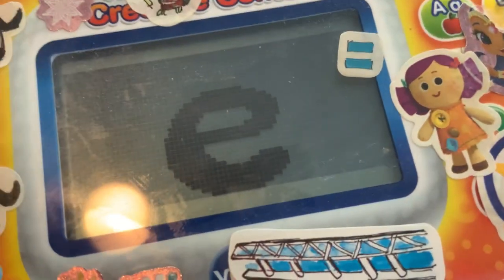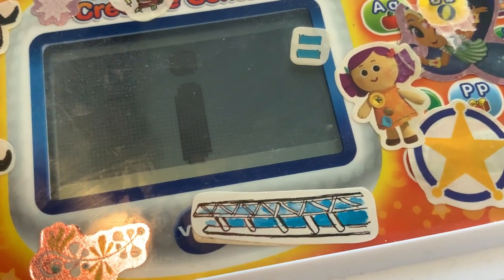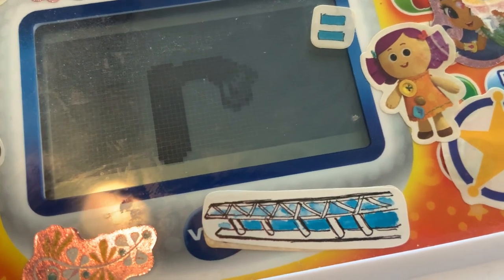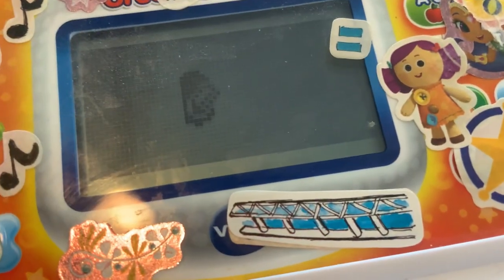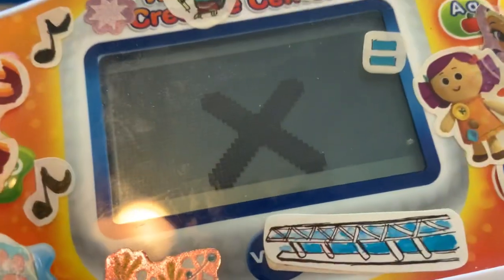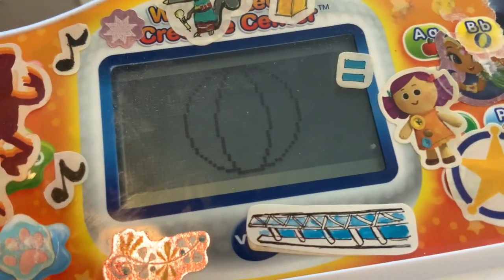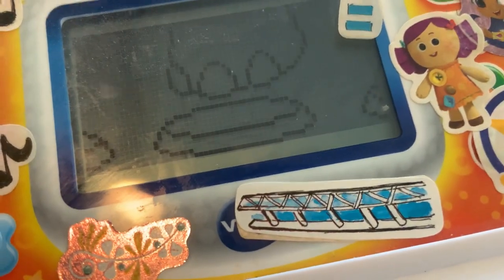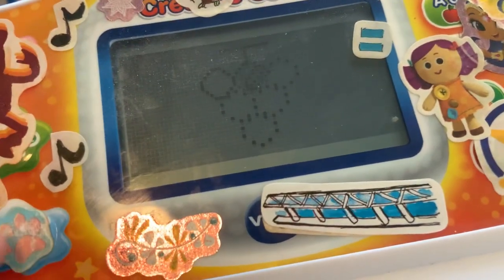Writer & Learn Creative Creator - Monday August 14,2023 Part 2